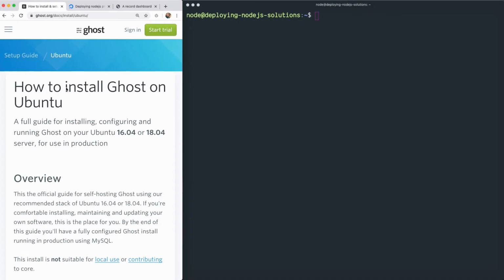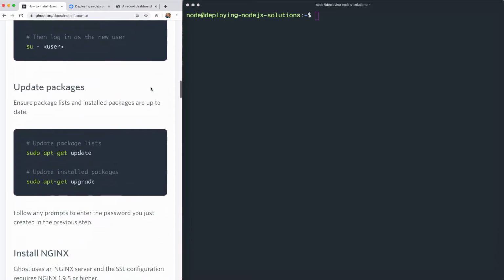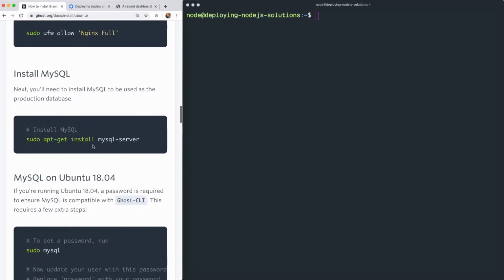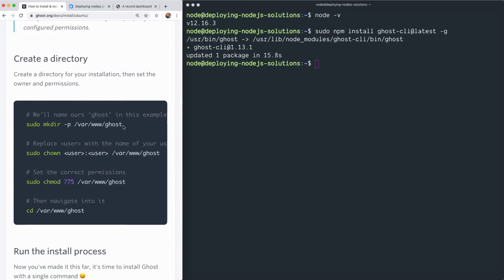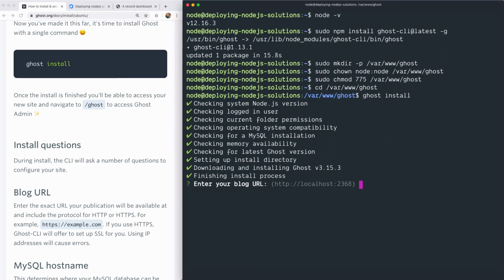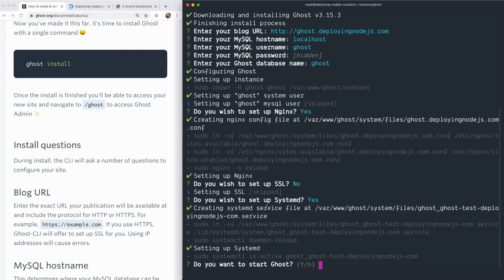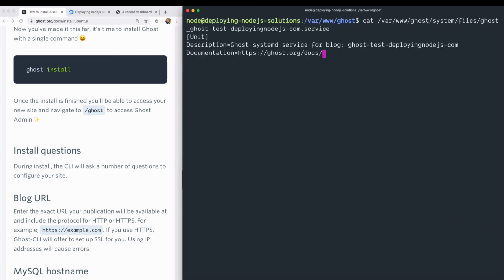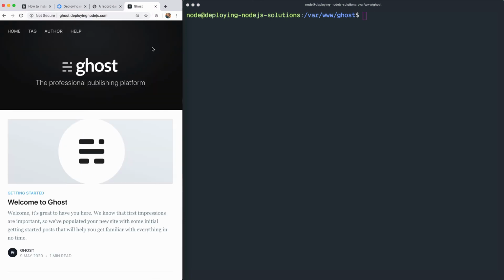Chapter 2 Section 2.9 - Ghost blog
This is the solution to the case study in Chapter 2, Section 2.9 of the free Deploying Node.js book. If you do not have access to the book yet, please